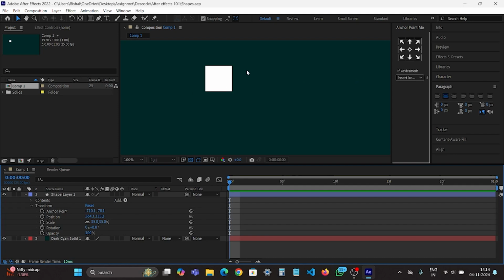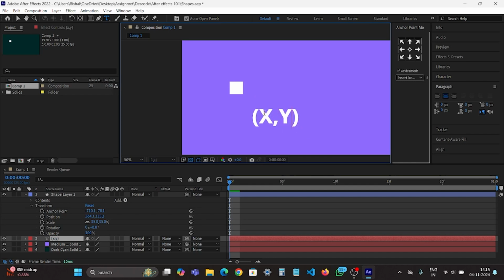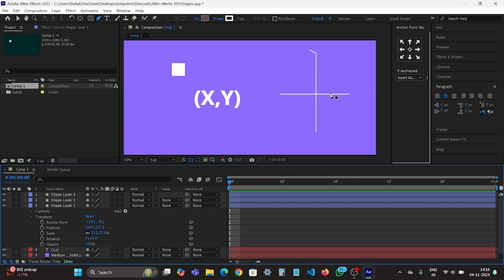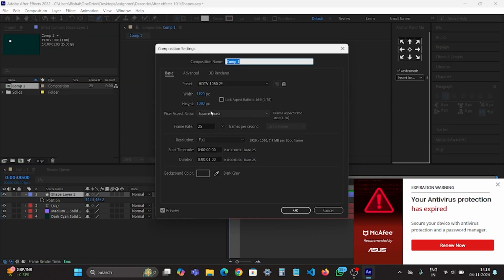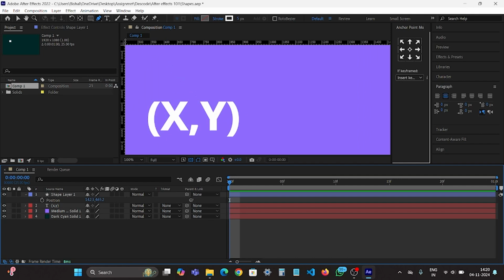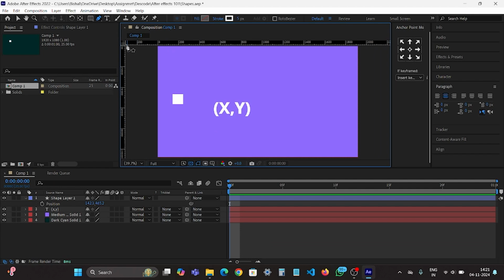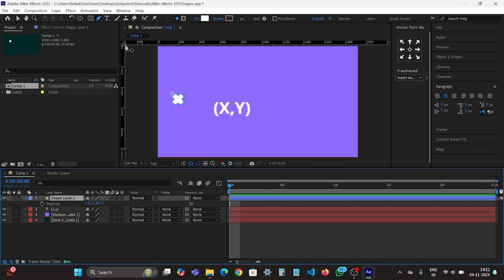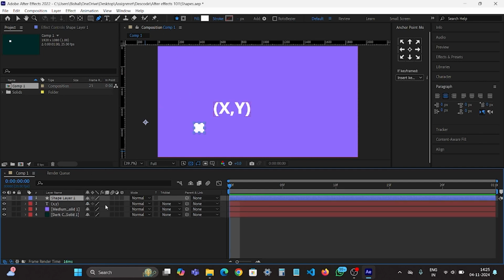How to Measure the Coordinates of Position controller in After Effects | After Effects 101 - Part 2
Hi Viewers, Hope this video will help you if you are new to motion graphics field. Do check out this and share with others who might need this.

Chapters:
00:00 Intro
00:48 The topic: Coordinates
02:03 Movement of object along the plane
03:22 How to mark position with ruler